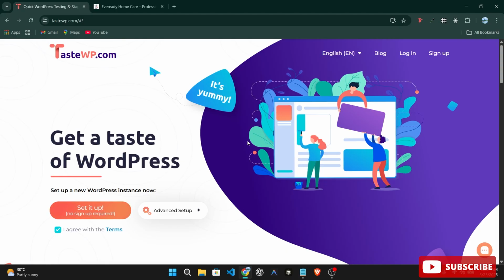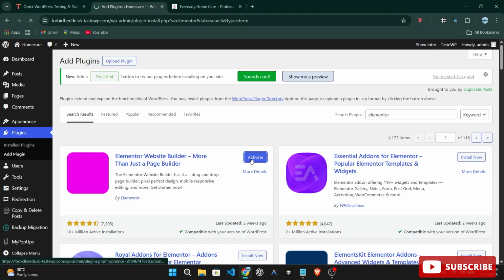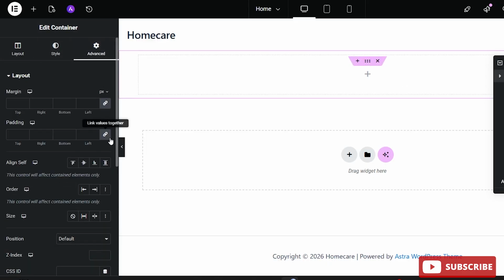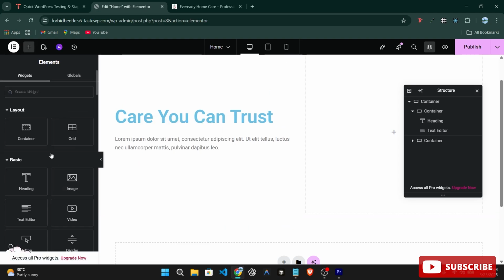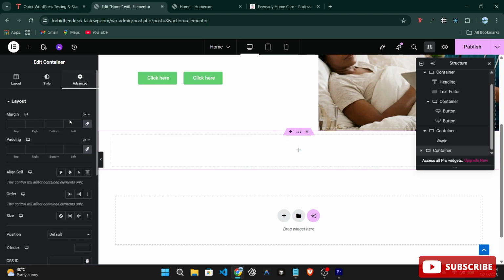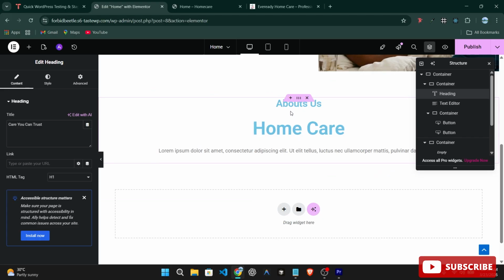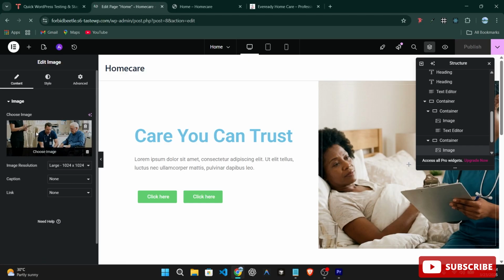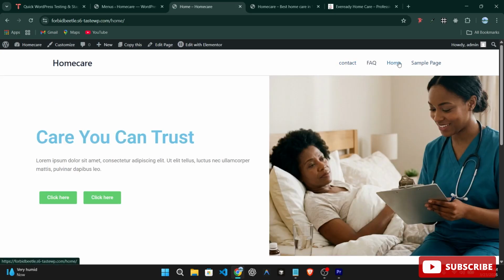How to Create a Medical Website with WordPress (Beginner Elementor Guide)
In this Elementor WordPress tutorial for beginners, I’ll show you how to build a clean and professional medical website in just 10 minutes using WordPress and Elementor. This step-by-step Elementor tutorial is perfect for beginners who want to create a clinic website, hospital website, healthcare landing page, or medical business website without coding.

We also cover:
- Elementor WordPress tutorial for beginners
- Elementor tutorial step by step
- WordPress tutorial for beginners
- WordPress website design with Elementor
- How to build a medical website in WordPress
- How to create a healthcare landing page
- How to design a clean clinic website
- How to use Elementor page builder
- How to structure a professional landing page
- Hero section design in Elementor
- Services section design
- Call-to-action section design
- Mobile responsive website design
- Beginner web design workflow

In this video, we’ll design a simple and modern medical landing page with a hero section, services section, and call-to-action area. If you are new to WordPress, Elementor, or web design, this tutorial will help you understand how to structure a professional website layout and make it look clean, trustworthy, and beginner-friendly.

Tools used:
WordPress
Elementor Page Builder
Local WordPress setup

What you’ll learn:
How to create a medical website from scratch
How to design a clean healthcare landing page
How to structure sections for better user experience
How to create a professional Elementor layout
How to make your website mobile responsive

Next video:
How to design a high-converting landing page